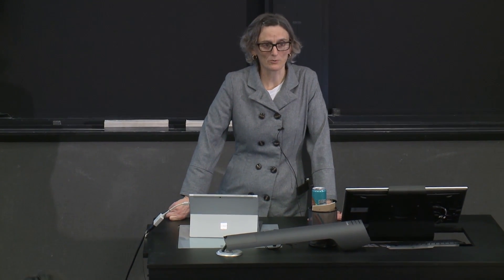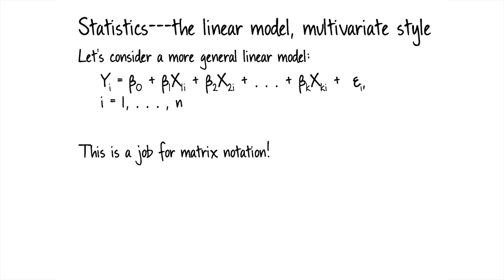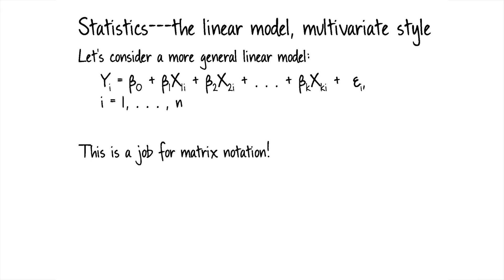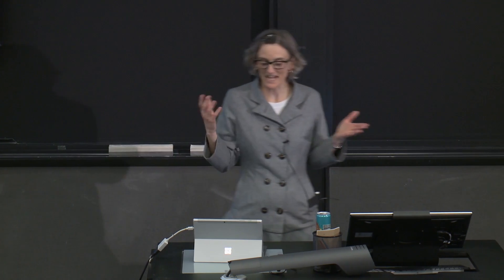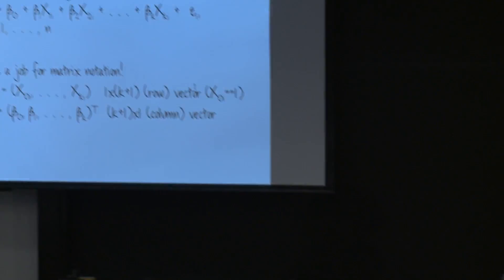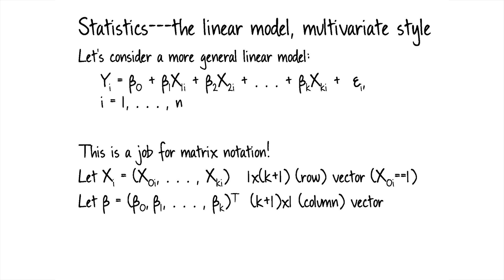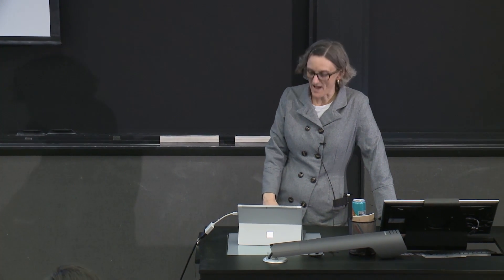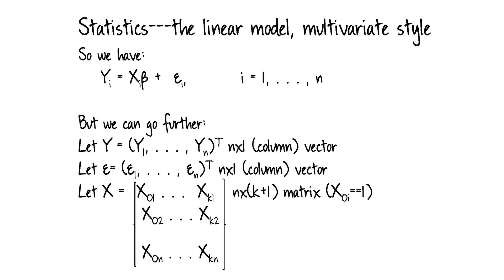MIT143102016-V010900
14.310x_Lect17_Seg14_Final.mp4